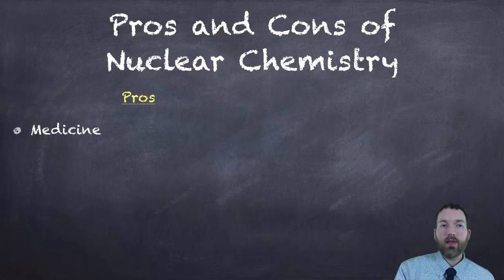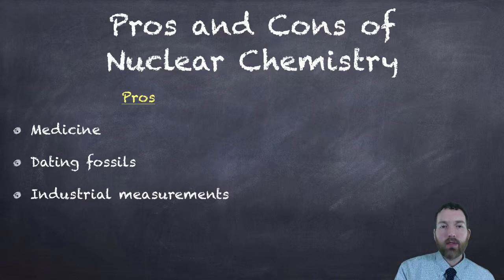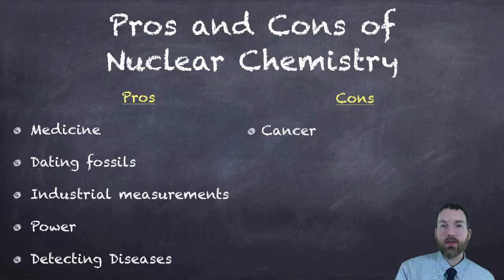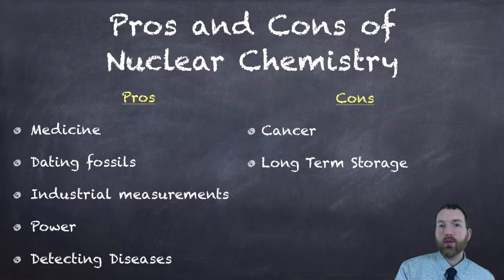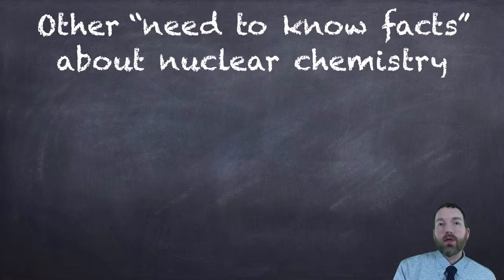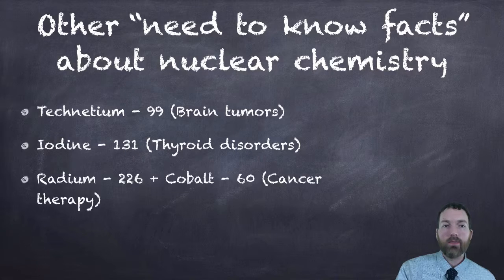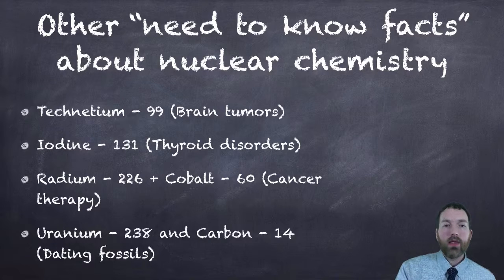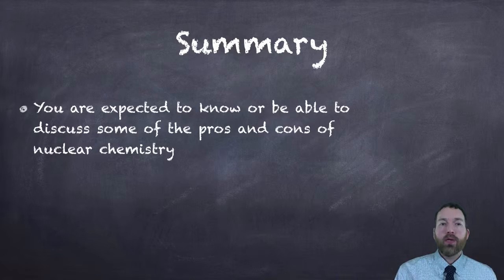22.4 Pros and Cons of Nuclear Chemistry & Random Facts